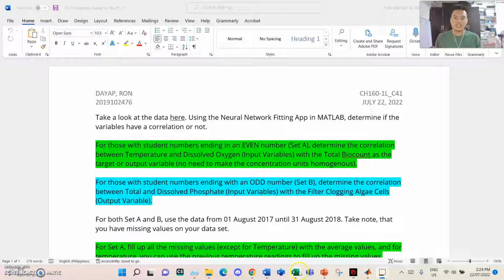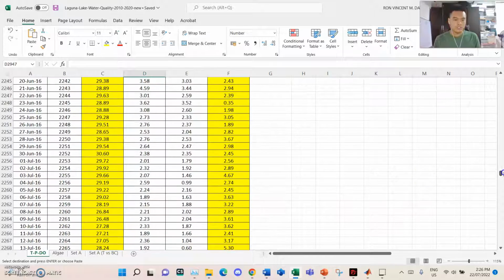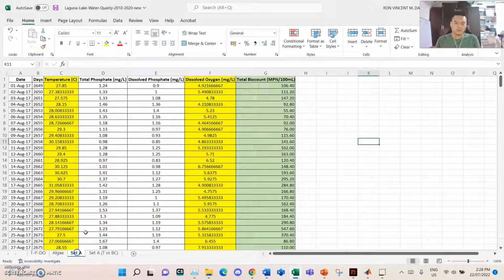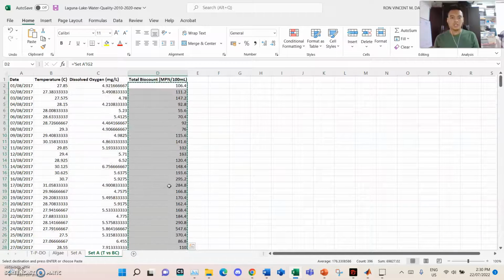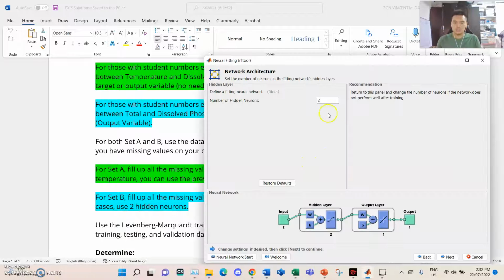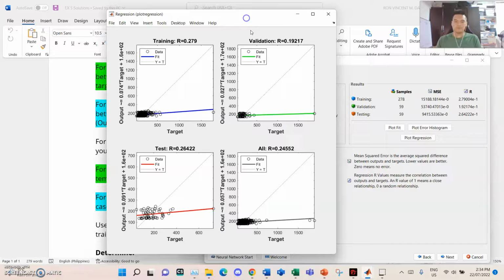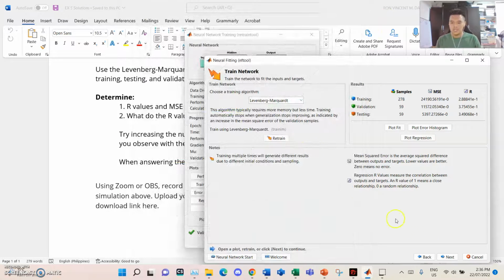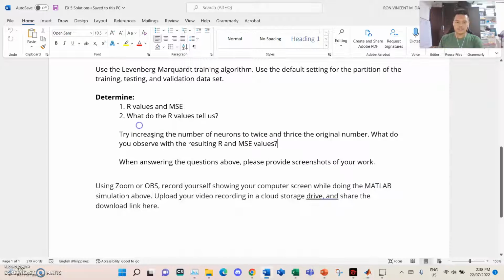LETS ANSWER NEURAL! || EX5 || DAYAP || CH160-1L